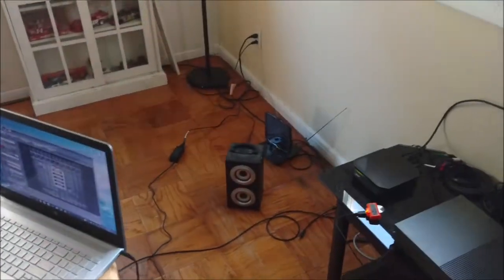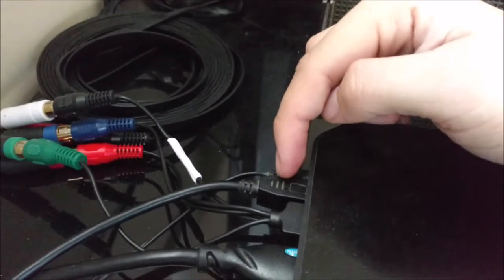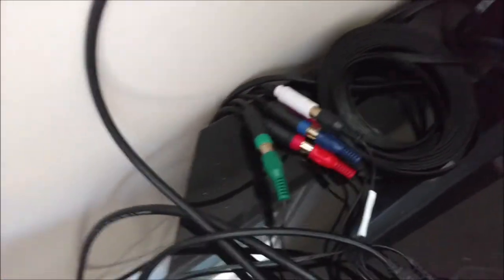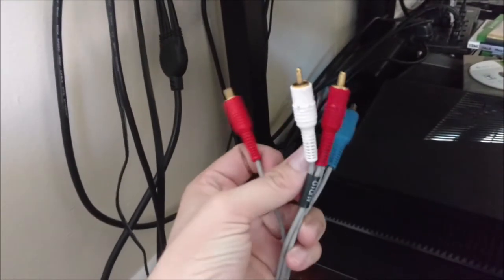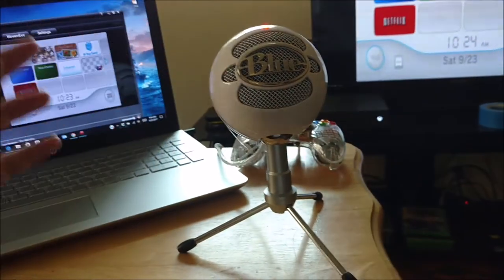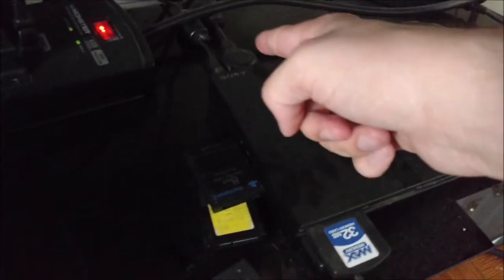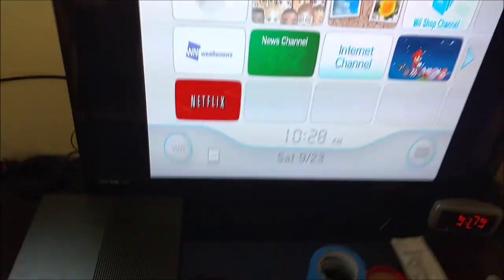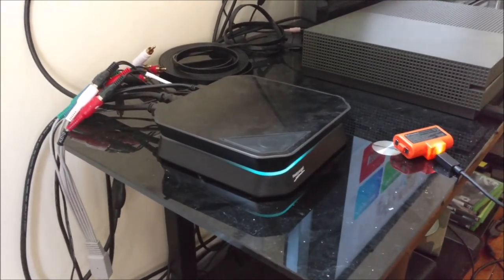Basic HD PVR 2 Gaming Edition Setup Guide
A basic setup guide for the HD PVR 2 Gaming Edition, including how to record any console that has component cables and not HDMI.